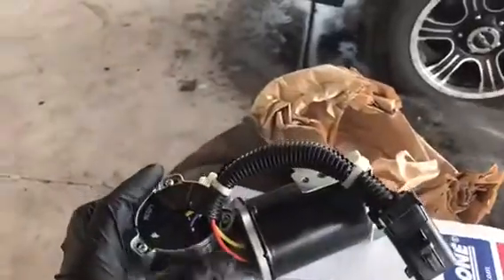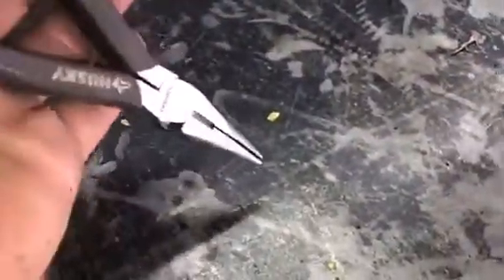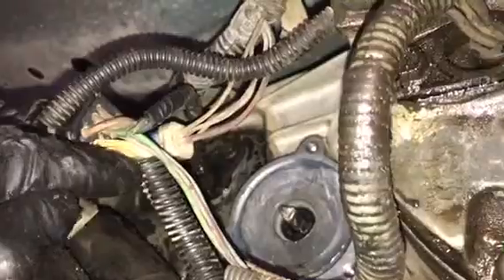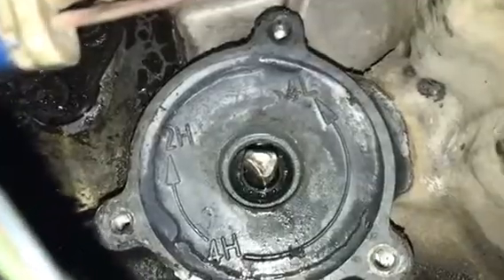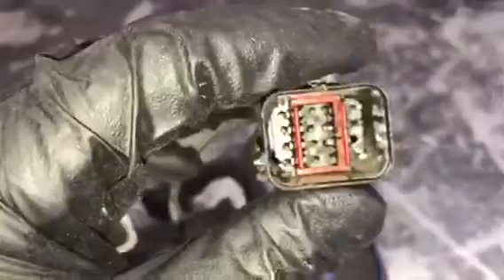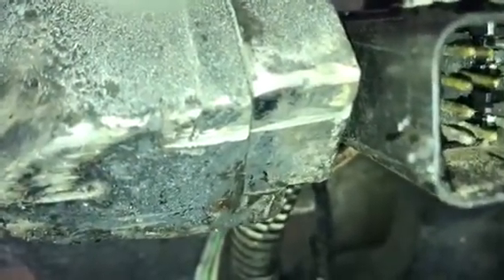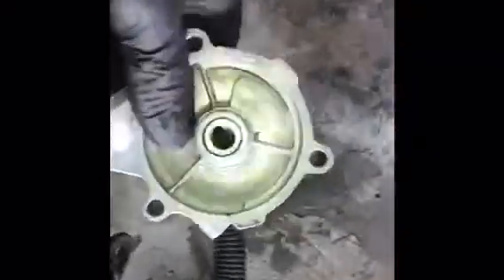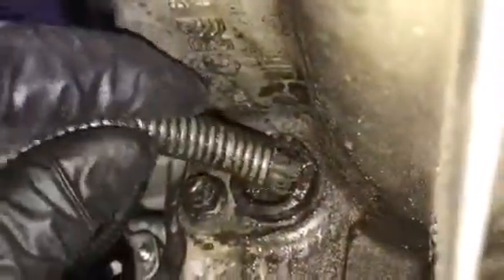Ford F-150 Transfer Case Motor replacement + diagnostics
In this video I show the steps and procedures necessary to remove and replace as well as diagnose a bad ford transfer case motor,  Is motors can be found on F1 50s Lincoln navigators and for explores. Years 1997 through 2002. I include the steps on how to diagnose many of the issues that can arise from a bad transfer case motor as well if this video has helped you please like and subscribe and don’t forget to comment